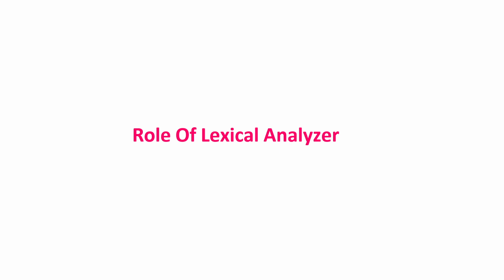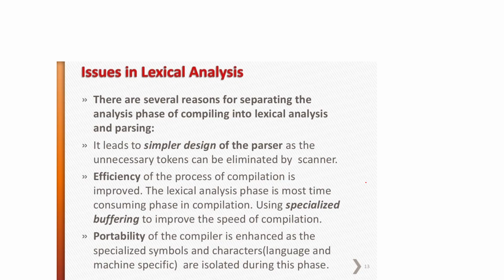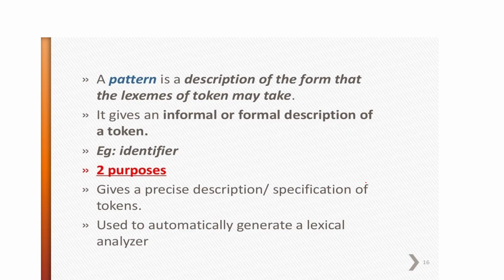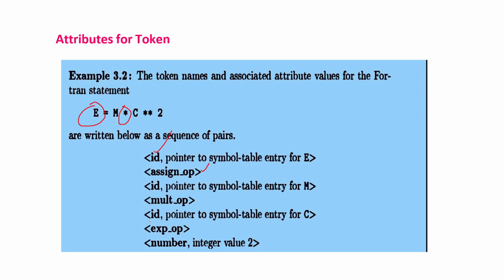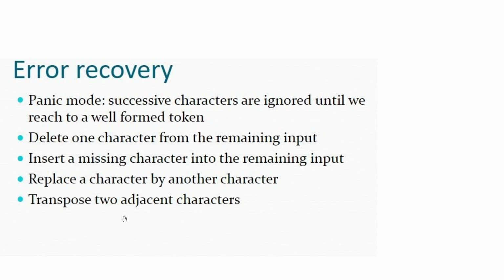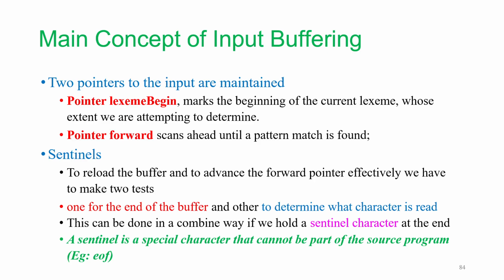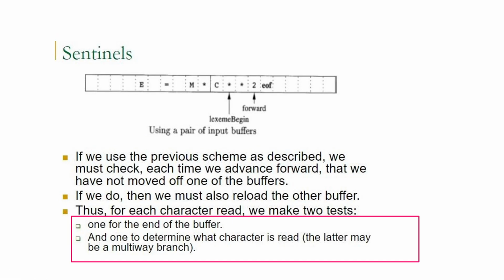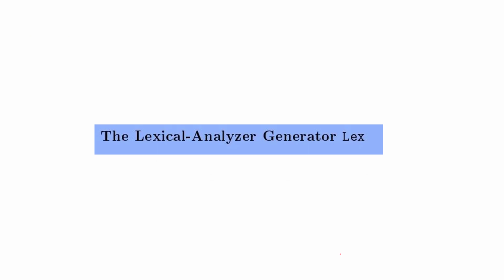Role of lexical analyzer